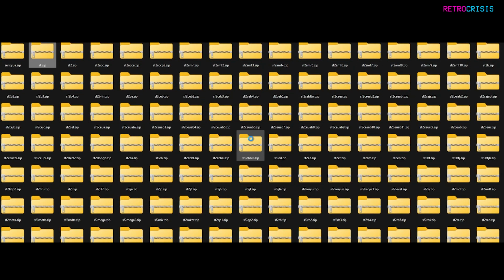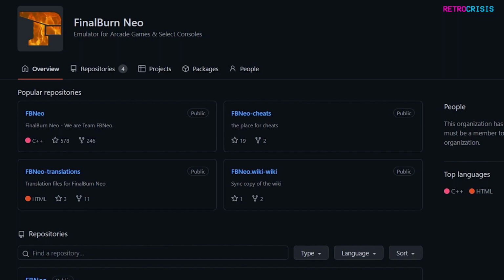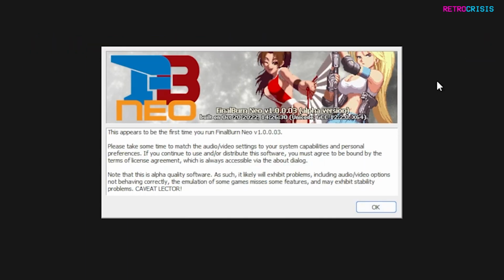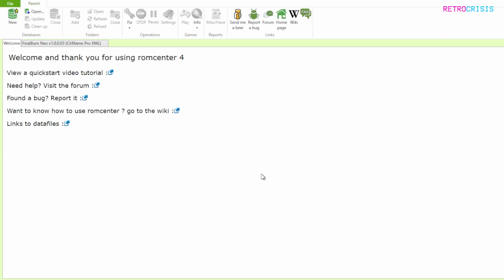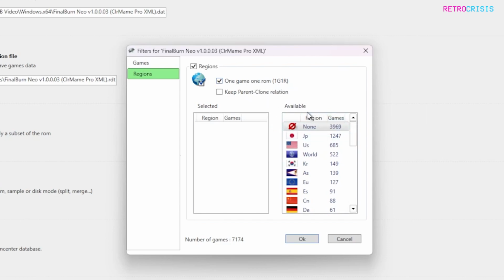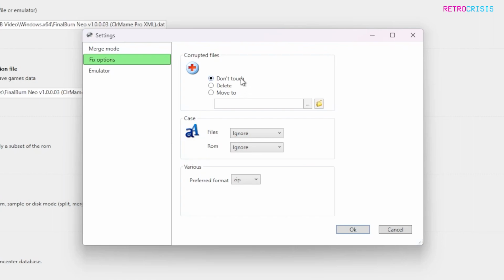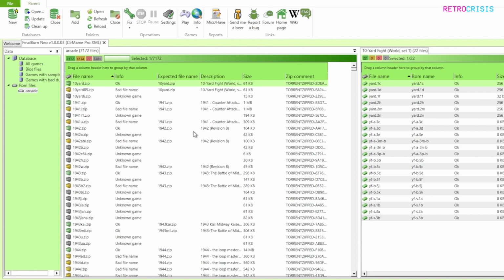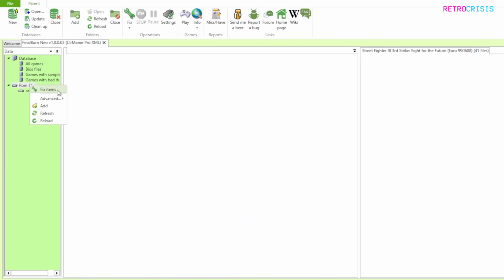Final Burn Neo - 1G1R Guide (2023)